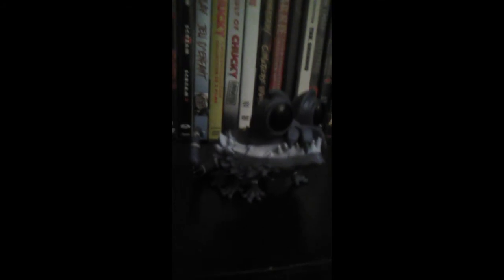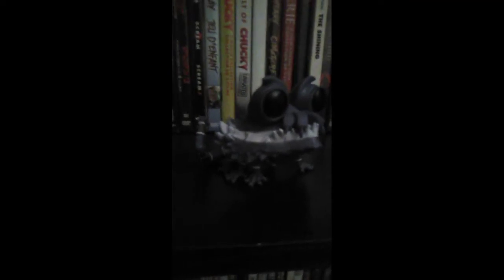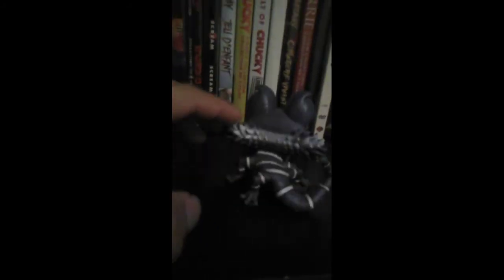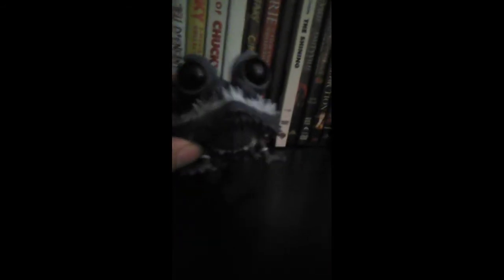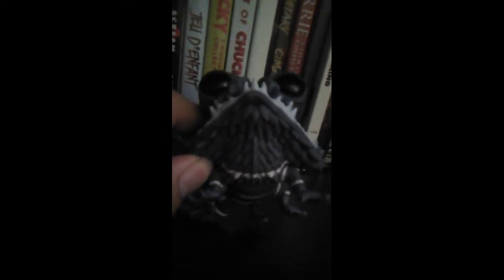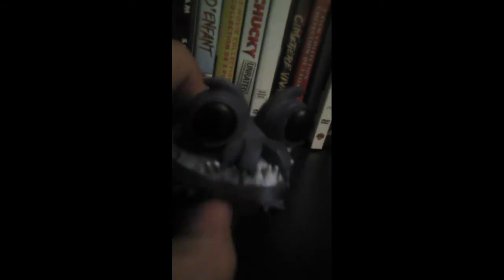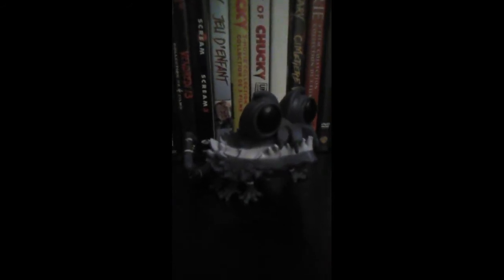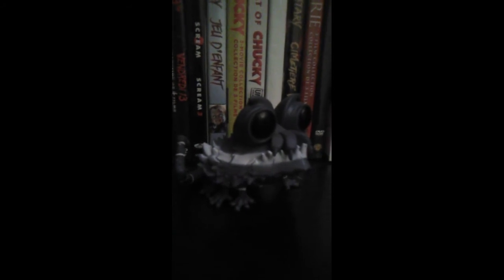Funko Pop movies # 18 Chupacabra figure review